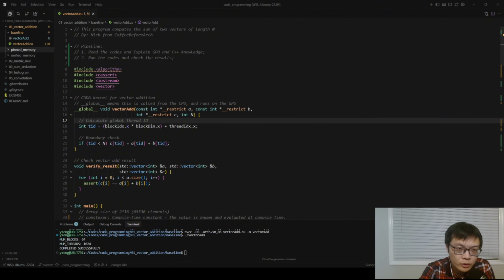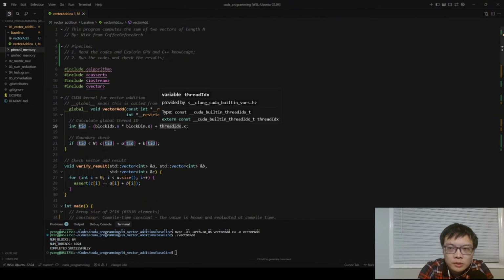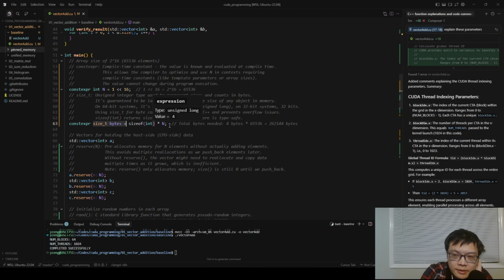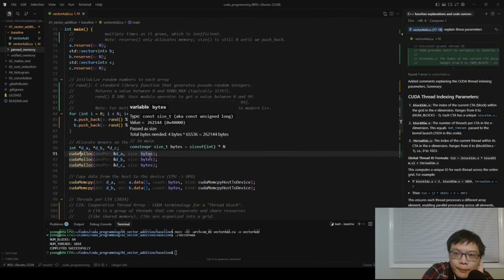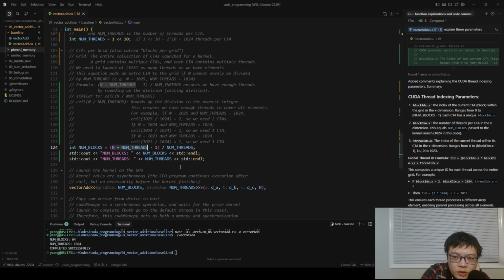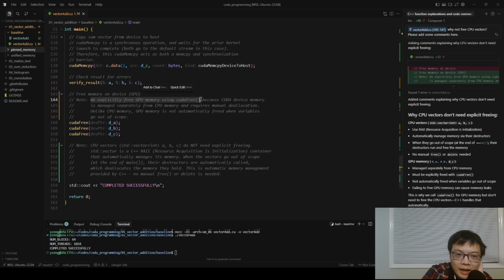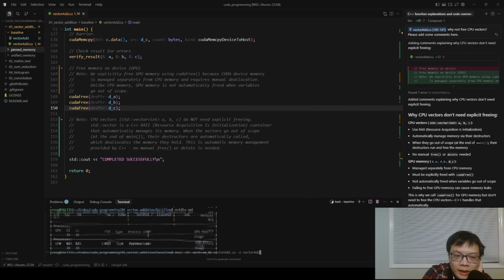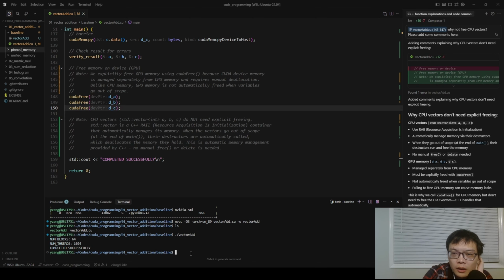1 vector add